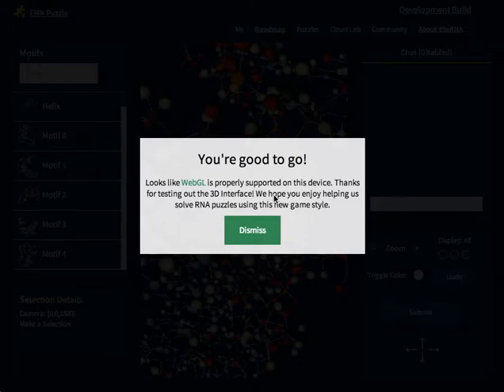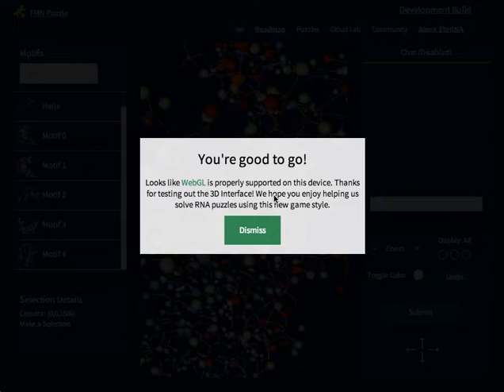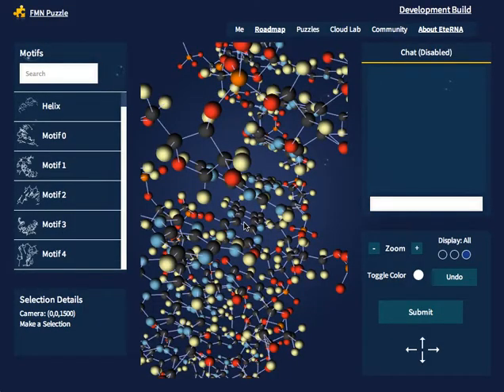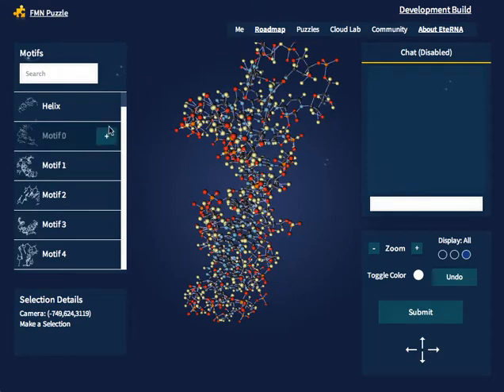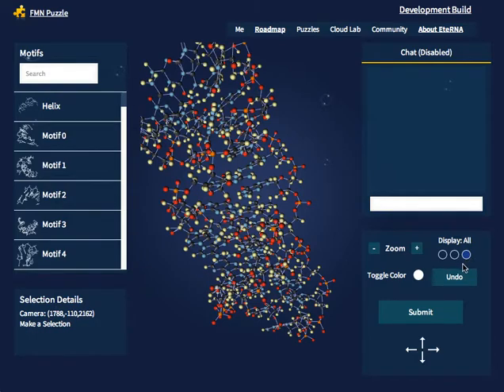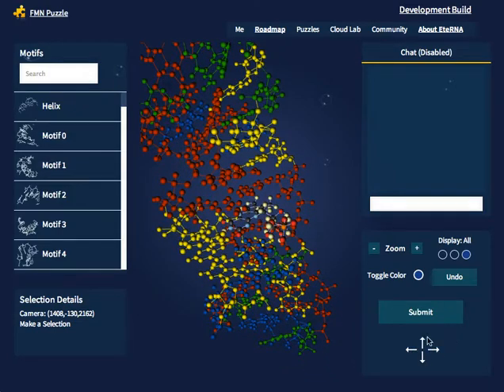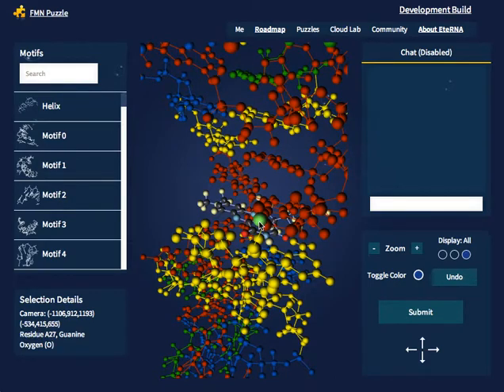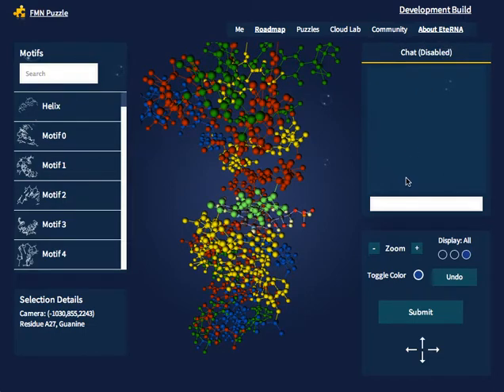EteRNA 3D RNA Motif Assembler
A demo video for a new component of the EteRNA game: a 3D RNA jigsaw puzzle. Add the motifs from the left sidebar to form a stable 3D structure, where the start meets the end.